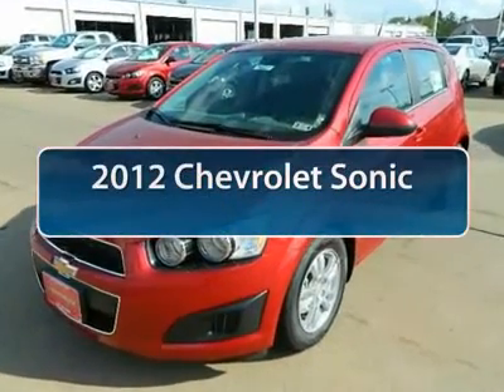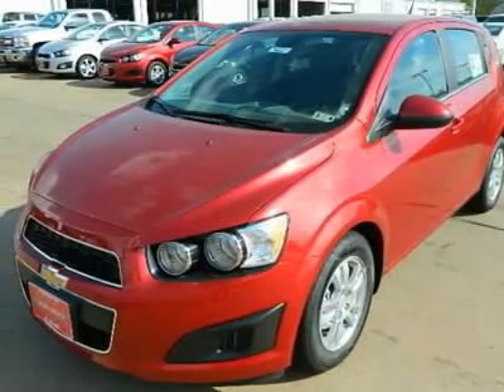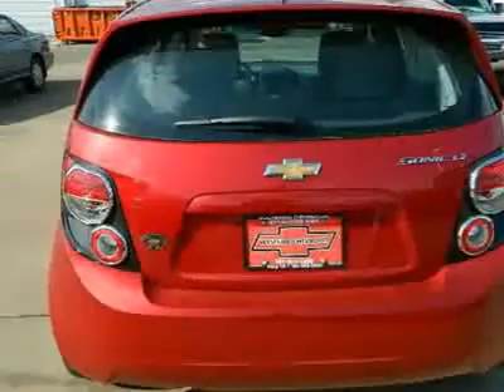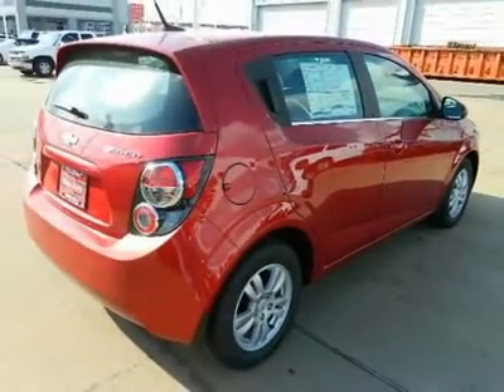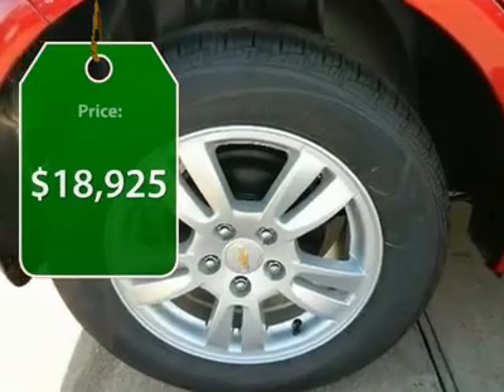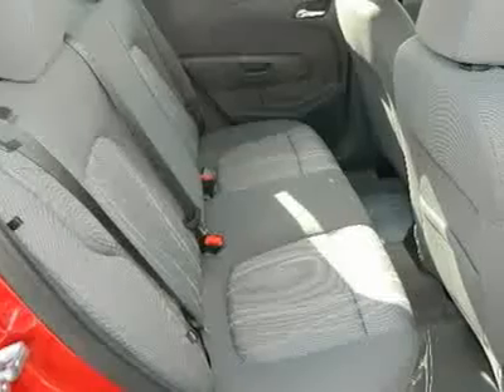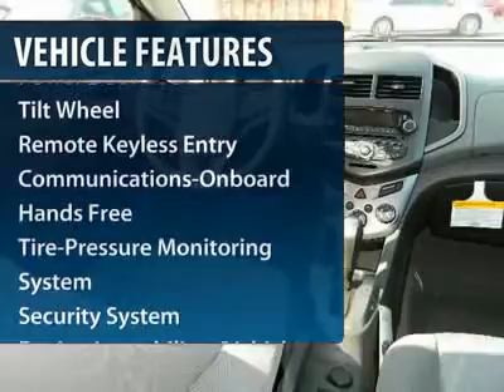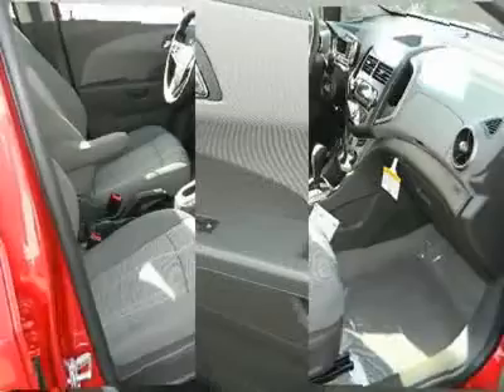2012 Chevrolet Sonic LT Katy Texas Houston Pearland Westside Chevrolet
2012 Chevrolet Sonic LT (#24827)

Great prices and Deals on 2012 Chevrolet Sonic LT (#24827) at WestsideChevrolet in Katy, TX. Come visit us today and find out more about our ongoing specials!

Westside Chevrolet
23001 Katy Freeway
Katy Texas  77450

2012 Chevrolet Sonic LT